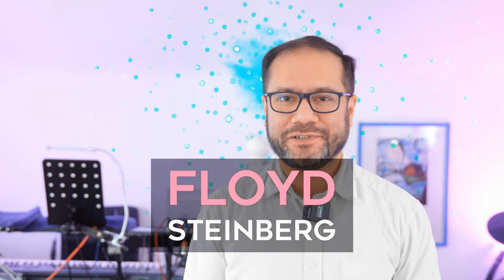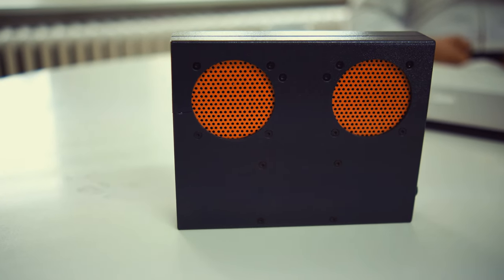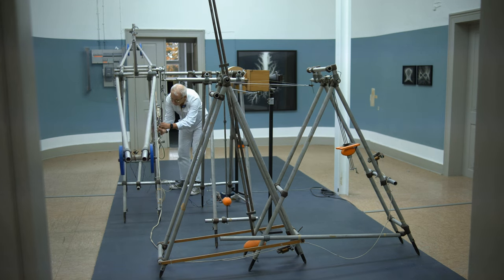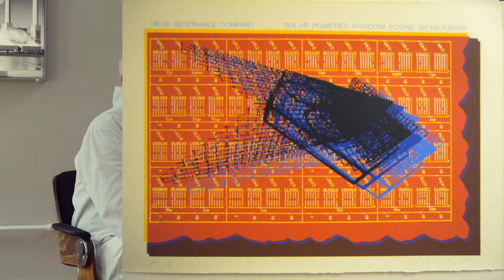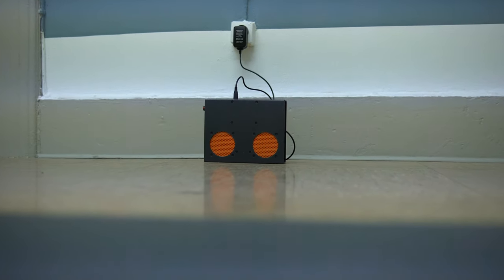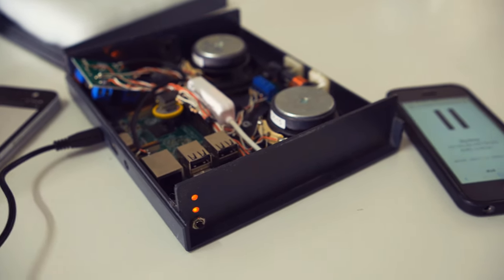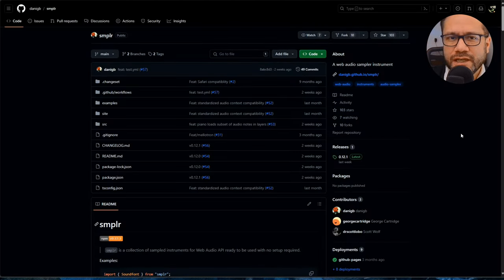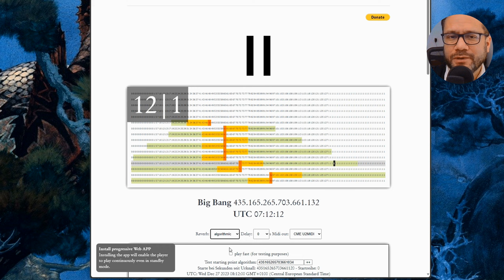Raspberry Pi based installation art: the melody that started at the beginning of the universe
"Pentatonic Permutations" ) is a piece of algorithmic piano music that's performed in installation art using a Raspberry Pi-based hardware player synchronized to DCF77, an over-the-air time protocol. In this video, I sit down to talk with its creator, Benjamin Heidersberger, about the technical intricacies, artistic intents, the history of algorithmic music and how media consumption has changed over the last decades.

00:00 hello
00:46 interview - how the hardware player was made
03:08 does the development of technology pave the way for art?
04:21 artist intentions
06:49 coding the algorithm
09:06 how the web player / app was made
14:16 short demo: using the midi out function of the app with some synths
16:07 conclusion

IOS app will follow soon!